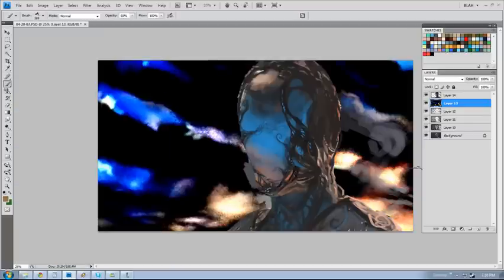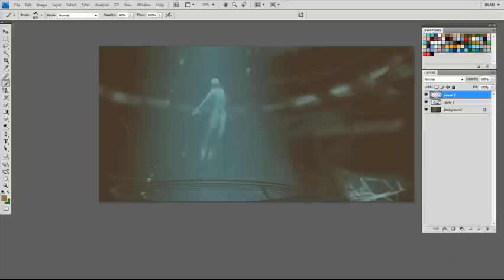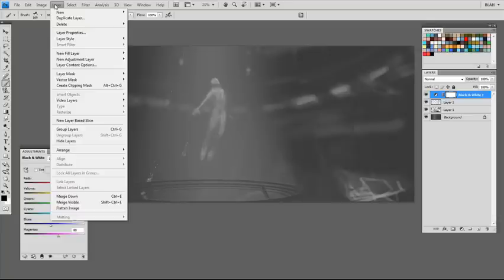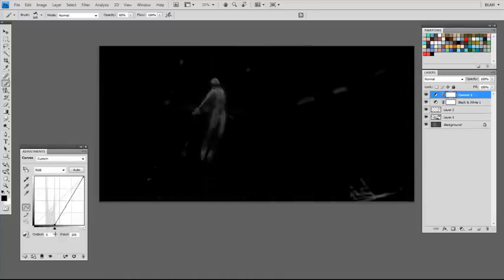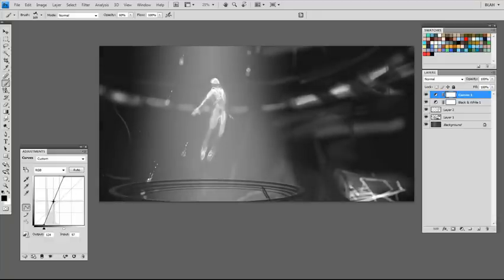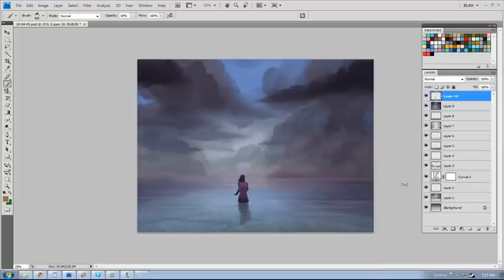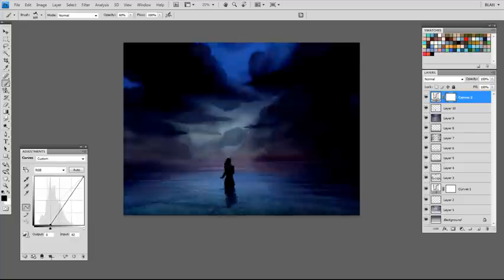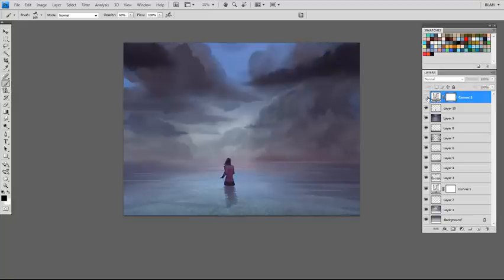003 :: Tweaking and Optimizing (Part I)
Intro to various ways of tweaking/optimizing your work mid/post creation.

This is part 1. It covers optimizing black & white and full color images using curves and adjustment layers.